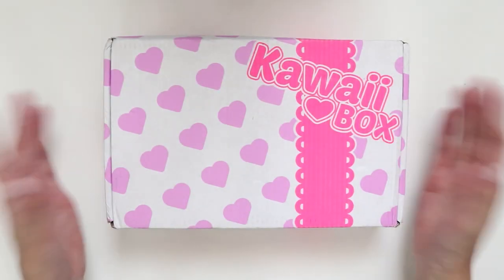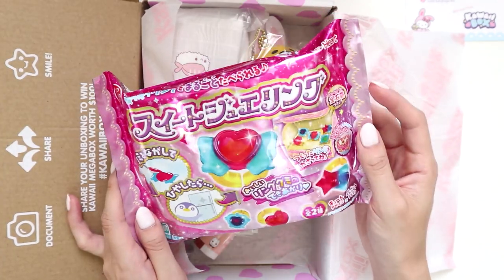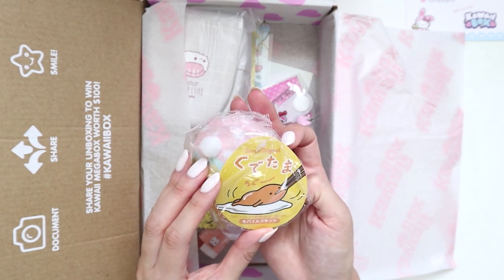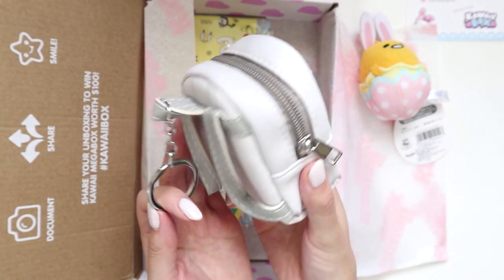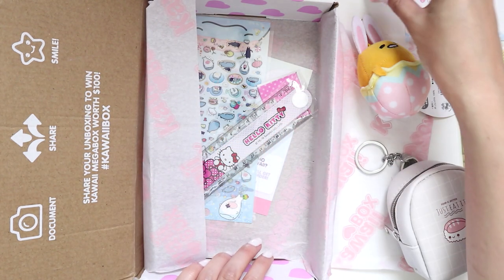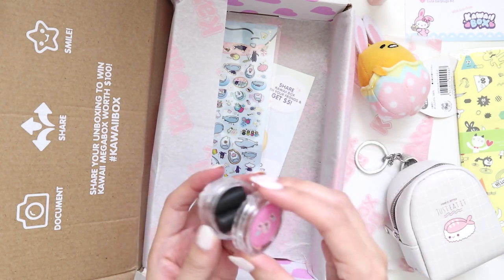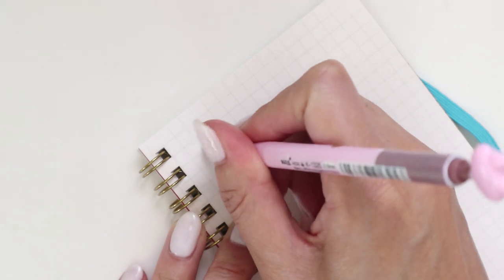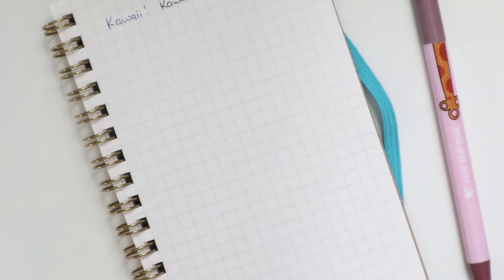Kawaii Box March 2018 Unboxing!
♥ INFO ♥

♥ FIND ME ♥

♥ ABOUT ME ♥

♥ EXTRAS ♥

♥ /ᐠ｡ꞈ｡ᐟ\ ♥